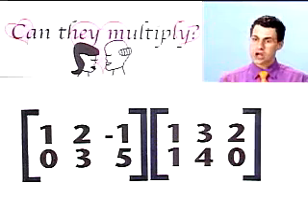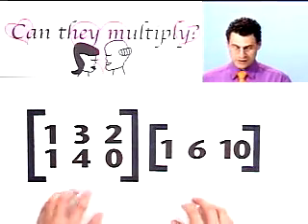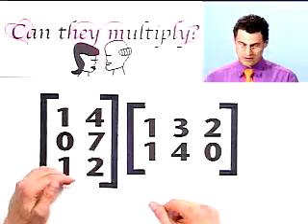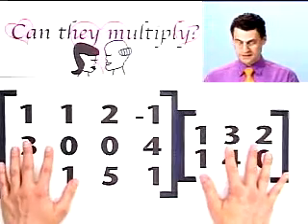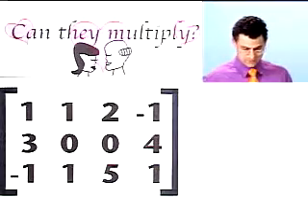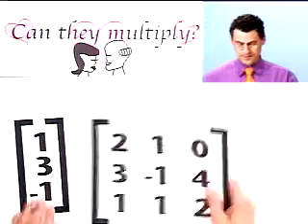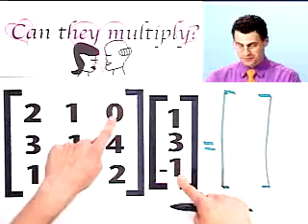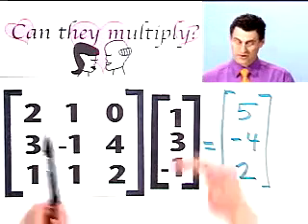4_Multiplying matrices 11.flv